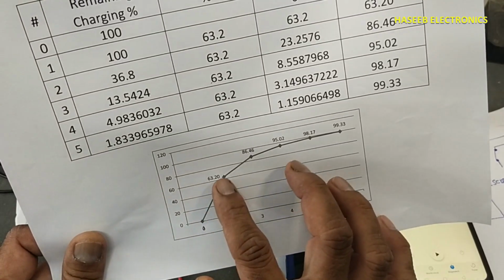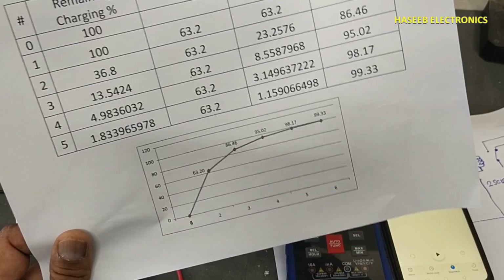{910} How does a capacitor charge || capacitor charging time constant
in this video number {910} How does a capacitor charge || capacitor charging time constant, i explained the charging process of a capacitor by means of capacitor charging time constant. how to calculate capacitor charging time. when a capacitor is connected to voltage source, in first time constant it charges at 63.2% of the total supply voltage. in second charging time constant it charges 63.2% of remaining value from the its first charging constant. thus it takes 5 steps to reach its maximum level. i explained how to measure capacitor charging time constant using oscilloscope
capacitor charging time calculation formula,   time = resistor value (R)  x capacitor value (C)

00:00 how a capacitor gets charged
00:14 how to calculate charging time of a capacitor
01:09 how to design a delay timer circuit
01:35 what is rc charging time constant
05:19 how to measure capacitor charging time constant on oscilloscope